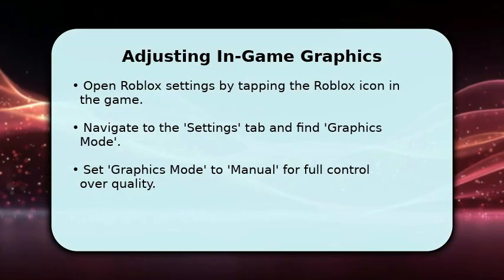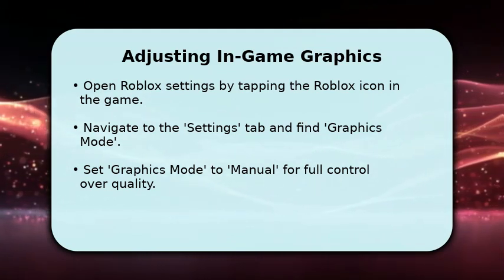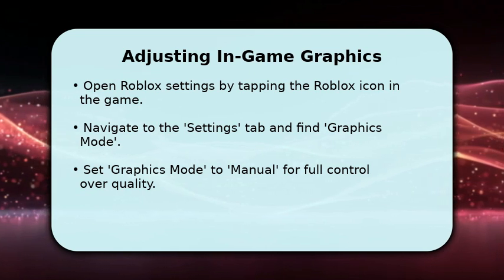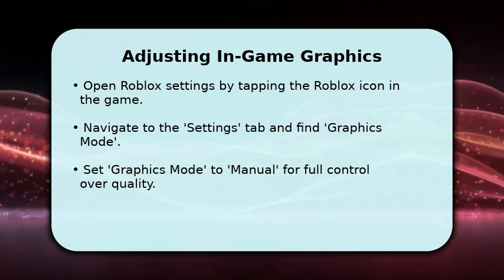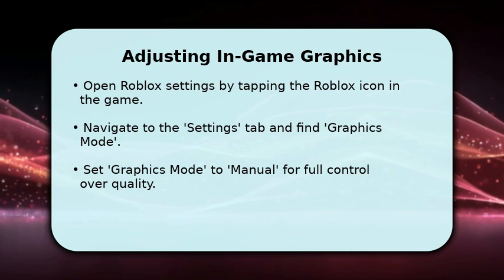How to Fix Roblox Device Memory Low 2025 - Easy Guide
▸ :^) Are you tired of your Roblox device running out of memory? In this easy-to-follow guide, we'll show you how to fix the 'Device Memory Low' issue on Roblox. With these simple steps, you can get back to playing your favorite games without any interruptions.